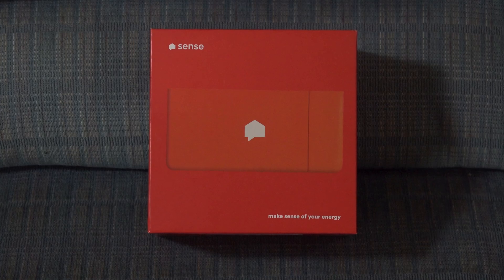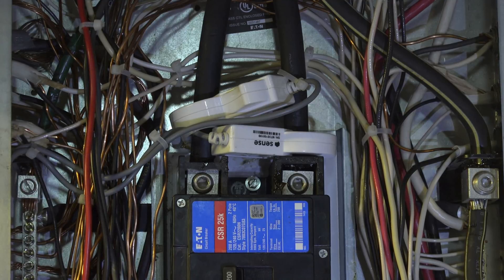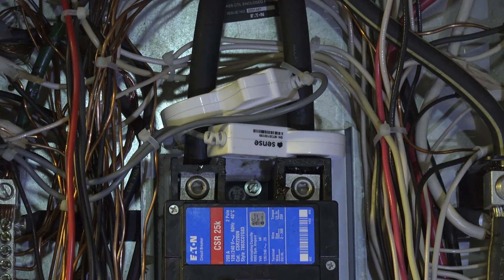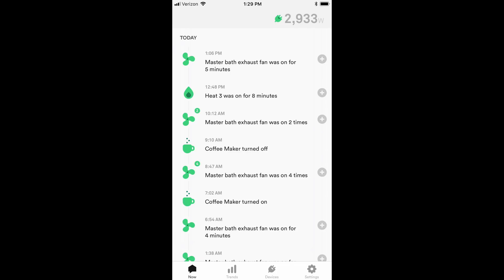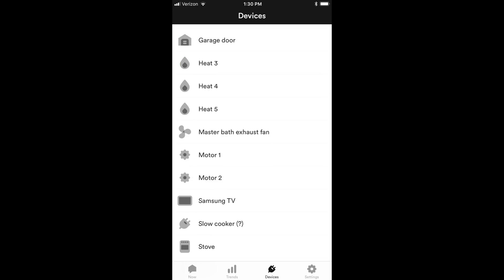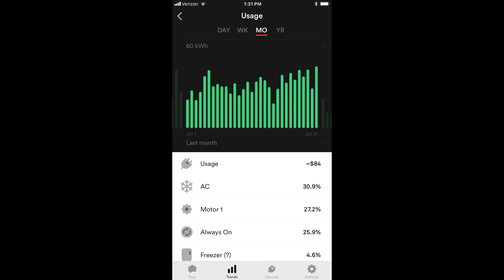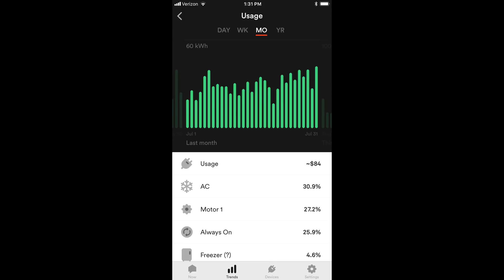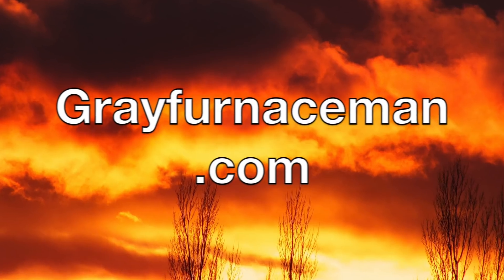A test of the Sense model SM2 energy monitor part 2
This one continues with the test of the Sense SM2 energy monitor.  It covers some of the features of the device and how it learns what the different appliances are.  It is fairly good at determining what appliances are but you have to follow up to be sure if it is right.